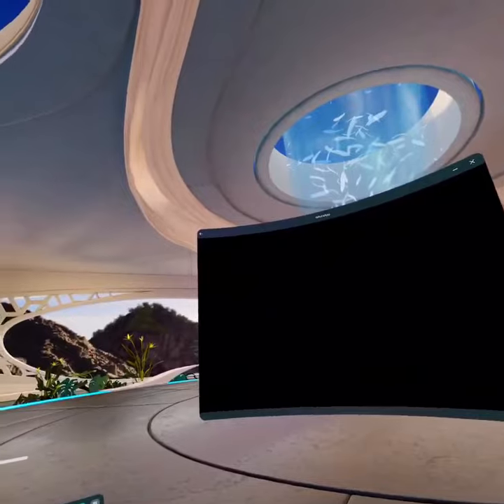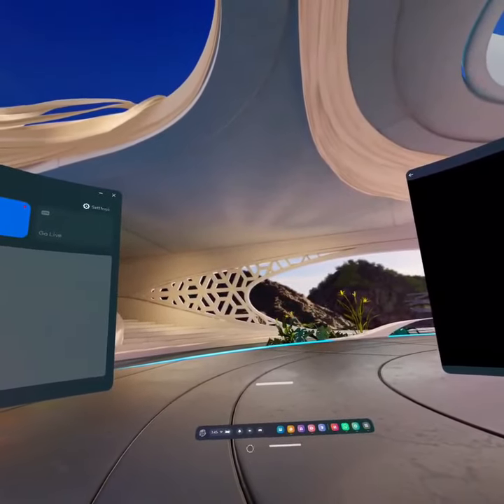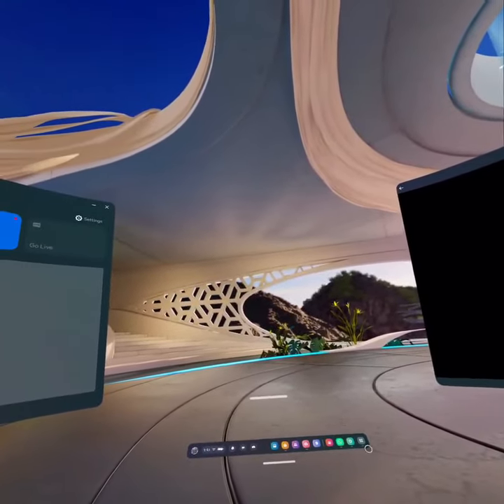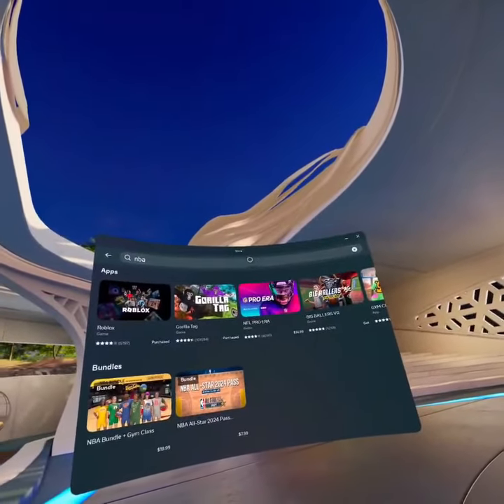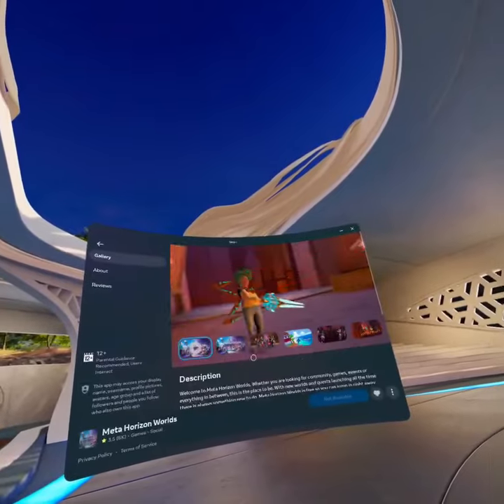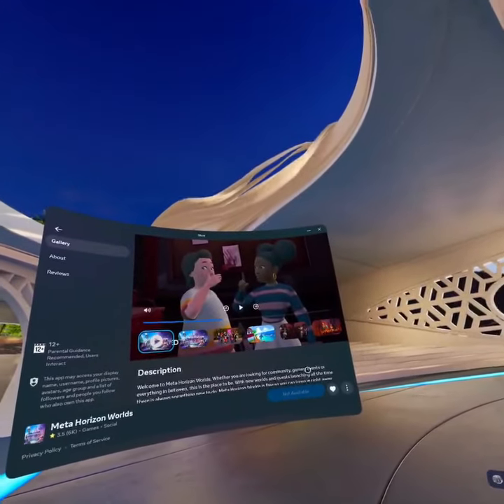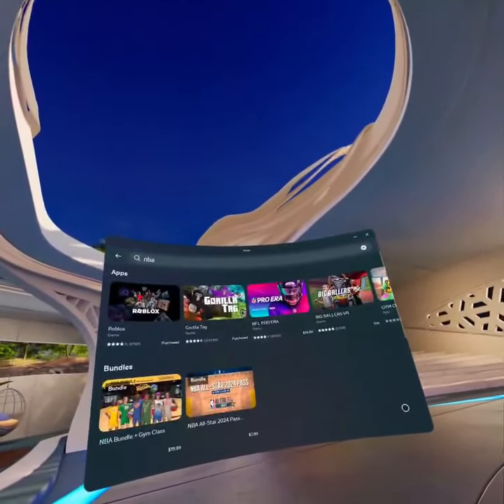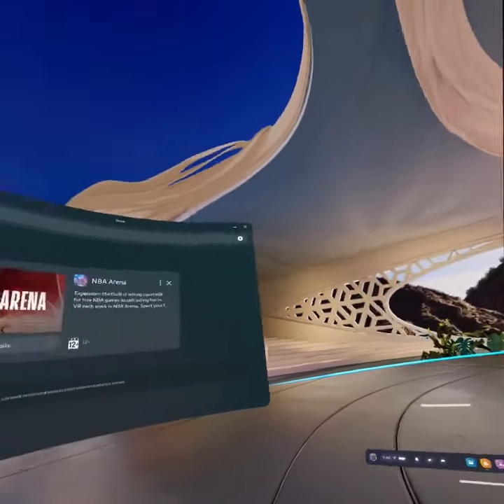How to Watch NBA in Meta Quest 3?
Immerse yourself in the excitement of live NBA action from the comfort of your virtual reality headset. In this tutorial, we guide you through the steps to access and enjoy NBA games, highlights, and exclusive content in the immersive world of Meta Quest 3. Whether you're a dedicated basketball fan or looking to explore the dynamic features of VR sports streaming, our tutorial covers the ins and outs of watching the NBA in Meta Quest 3. Learn how to navigate VR streaming apps, access live broadcasts, and experience the thrill of the NBA in an entirely new dimension in Meta Quest 3. Join us as we explore the intricacies of NBA streaming, providing you with the knowledge to witness every slam dunk and three-pointer in the metaverse. Watch now and elevate your NBA viewing experience with Meta Quest 3!